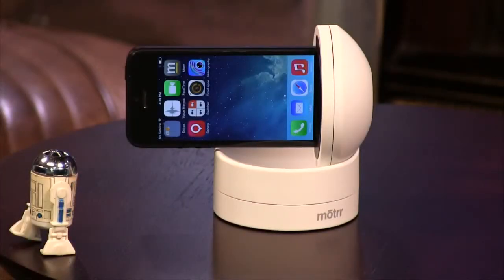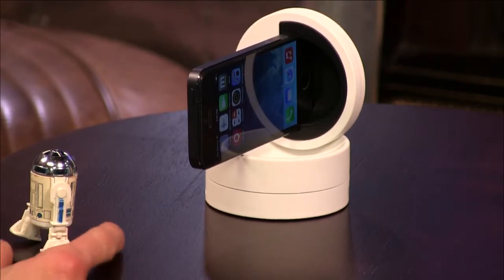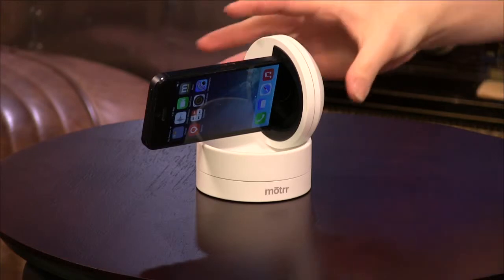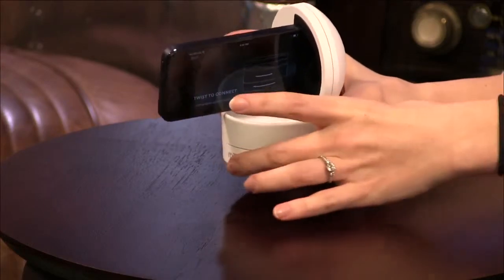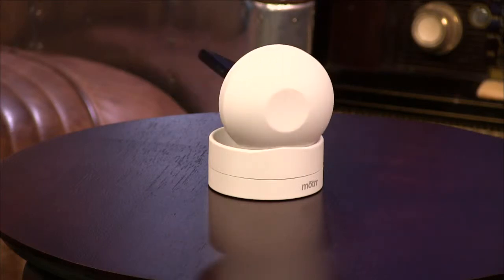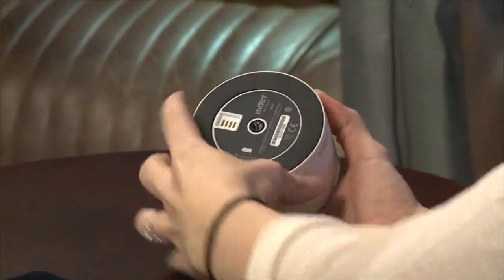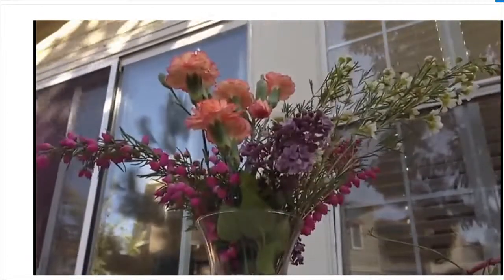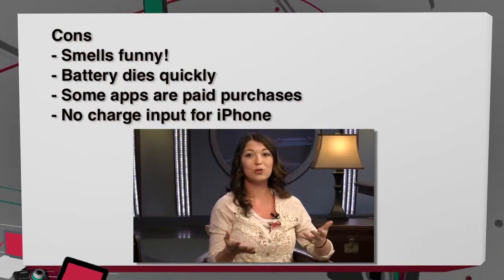Motrr Galileo: Robotic motion control for iPhone Review 2014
If there's one accessory for the iPhone that has been breathlessly anticipated by a lot of photographers and videographers, it's the Motrr Galileo robotic iPhone mount. The product began life as a Kickstarter that received more than US$700,000 in funding, then went into hibernation for a while as the developers worked on bringing this sophisticated device to market. Now it's finally available for $149.95 in two different formats -- 30-pin, in case you wish to repurpose your old iPhone as a remotely controlled webcam, or Bluetooth. There are also white or black models, just in case you're fussy about making sure your motion-control mount matches your iPhone.

Our test device was one of the Bluetooth models. It's a rather tiny device; a squat cylinder about 3.25" in diameter and just two inches tall. There's a micro-USB port on one side for charging, one LED for battery status on the bottom, and several "cups" that are used to ensure a tight fit of your iPhone or iPod touch so it doesn't fall out during a photo session.

The first thing you need to do is go out to the App Store and pick up the Motrr app. This app doesn't control your Galileo, rather it's a digital catalog for finding apps that are compatible with Galileo. I decided to give the device a try with Sphere, a free app that works with the Galileo mount to take 360° spherical images.